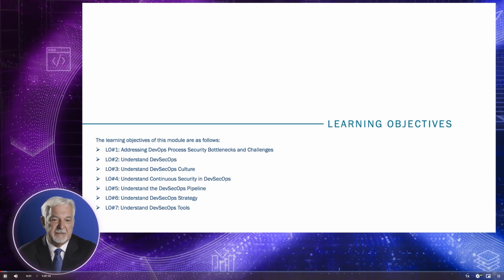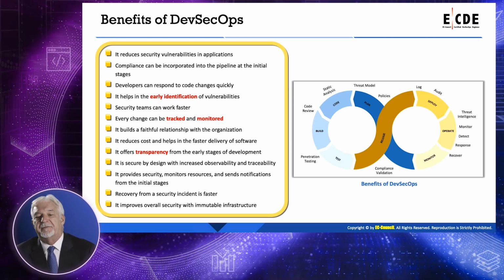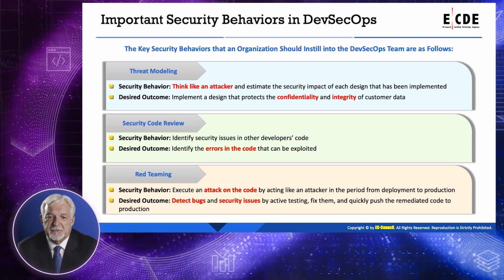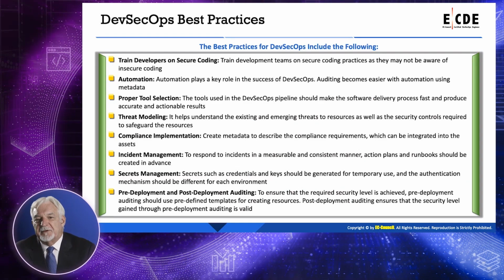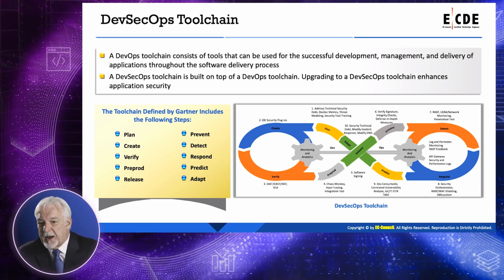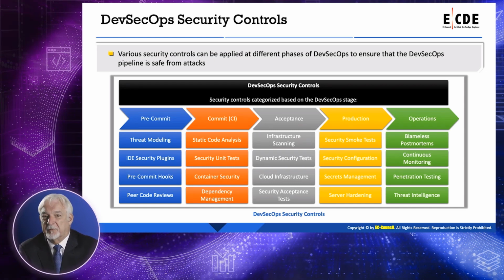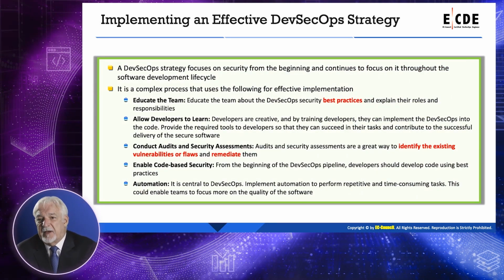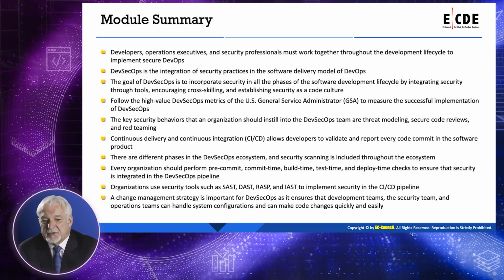Module 2 Introduction DevSecOps